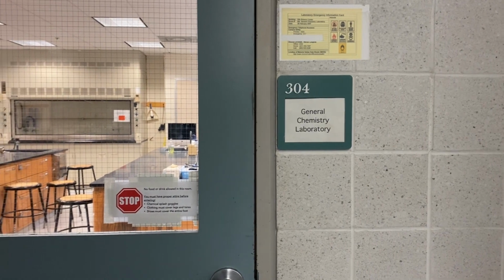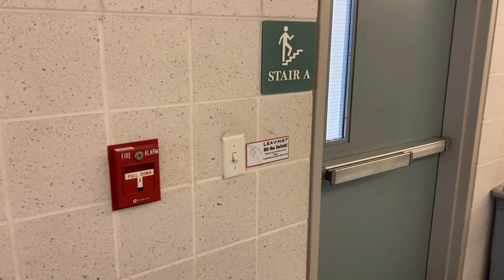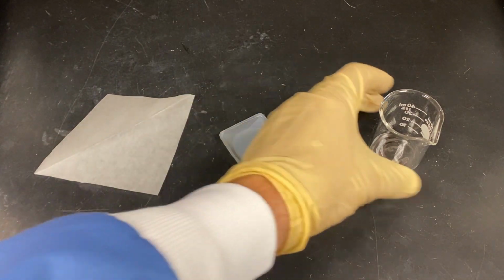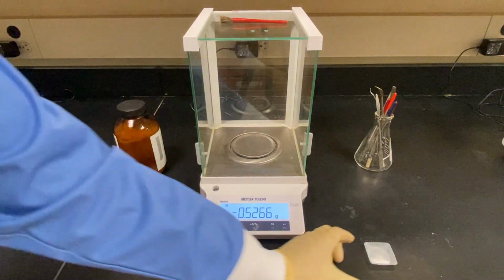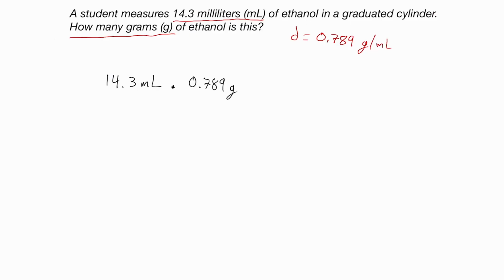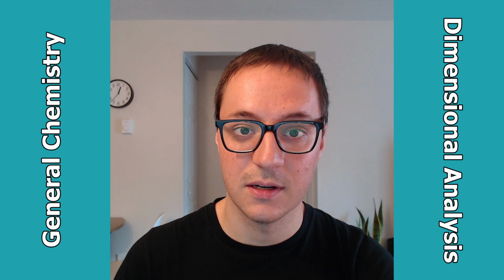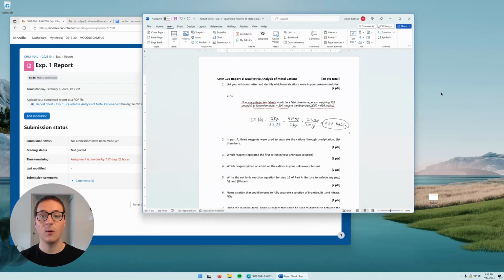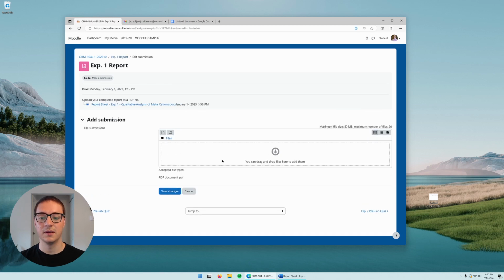1: Safety, Measurement, and Dimensional Analysis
For Chemistry 103 at Connecticut College.

Chapters:
0:00 Safety
2:35 Equipment
2:58 Using Balances
5:12 Graduated Cylinders
6:11 Dimensional Analysis
8:51 Turning in Reports